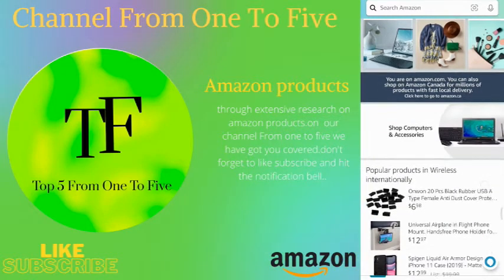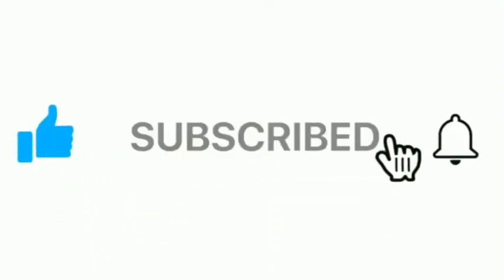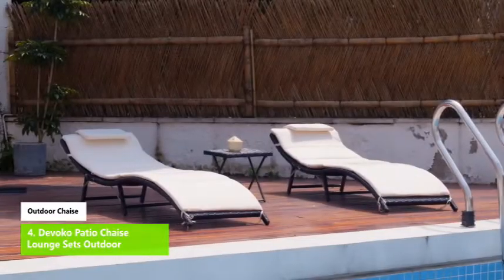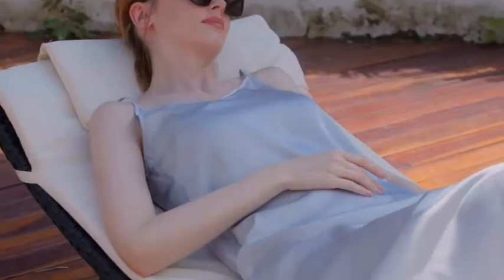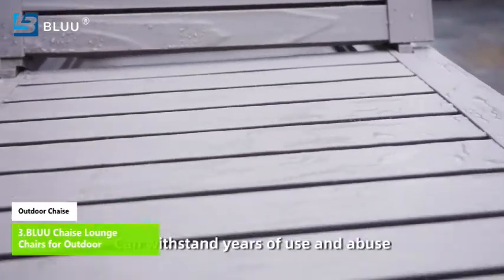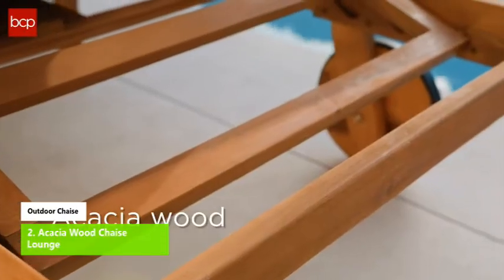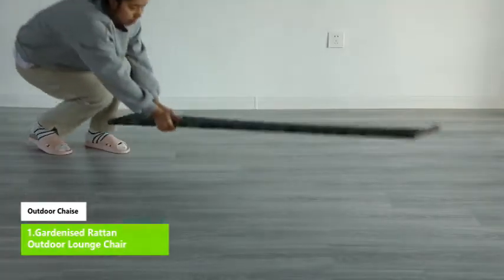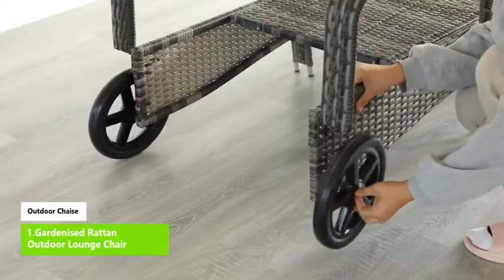TOP 5 Outdoor Chaise of 2022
Outdoor Weather Resistant Beach or Poolside Rattan Lounge Chair, Charcoal

1.Gardenised Rattan Outdoor Lounge Chair

2. Acacia Wood Chaise Lounge

4. Devoko Patio Chaise Lounge Sets Outdoor

5. PURPLE LEAF Outdoor Chaise Lounge 3 Pieces